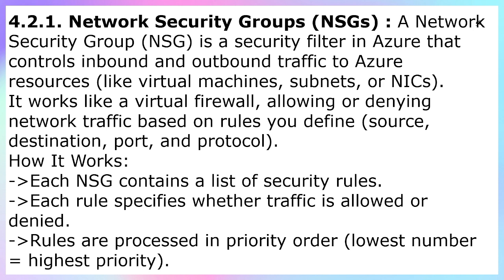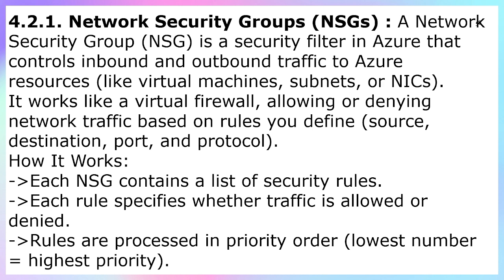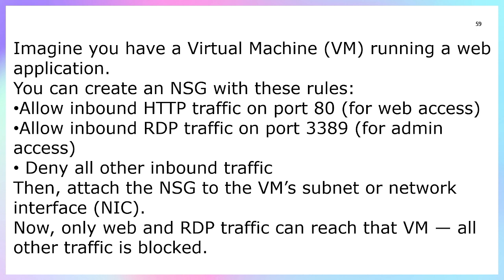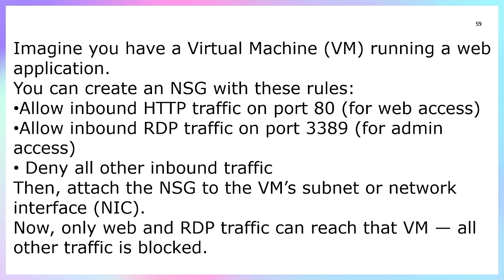🔥 Master Network Security Groups in Azure | AZ-104 Exam Made Easy | Stop NSG Confusion Forever! |15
📘 Definition / Description (for YouTube Description Box)

Network Security Groups (NSG) in Microsoft Azure are essential for controlling inbound and outbound traffic to Azure resources. Think of them as virtual firewalls that define rules to allow or deny network traffic. In this video, you’ll learn what NSGs are, how they work, how to configure them in the Azure Portal and CLI, and how they appear in the AZ-104 exam. Perfect for beginners and anyone preparing for Azure certifications!

💡 What you’ll learn:

What is a Network Security Group (NSG)?

How to create & apply NSGs in Azure

Inbound vs Outbound Rules

Priority and Rule Evaluation

NSG best practices for AZ-104 exam success